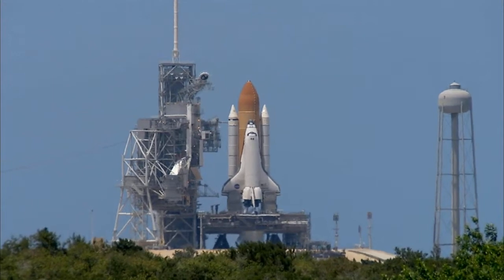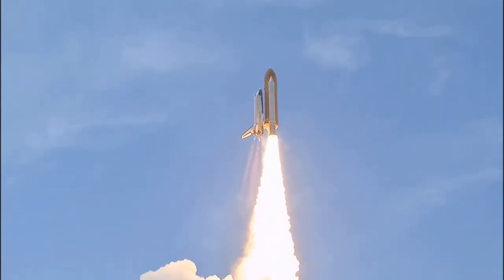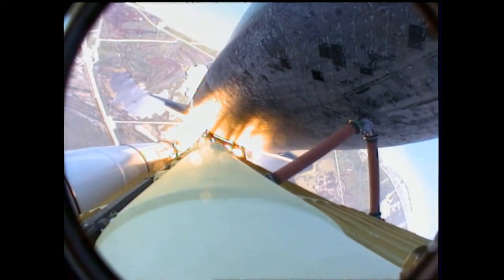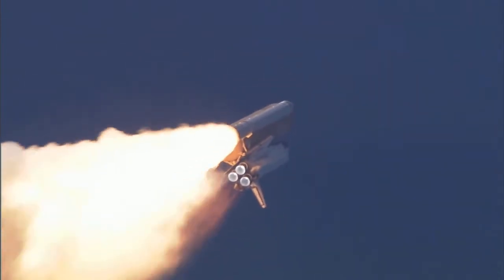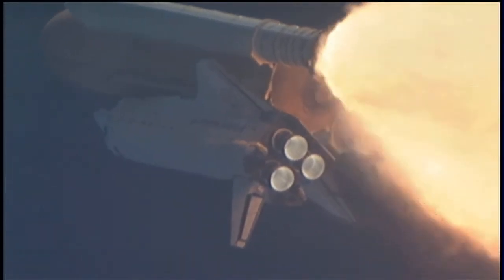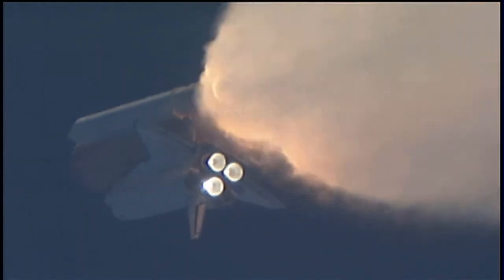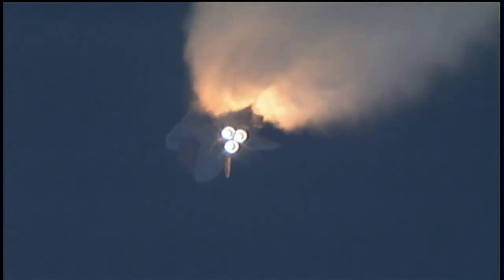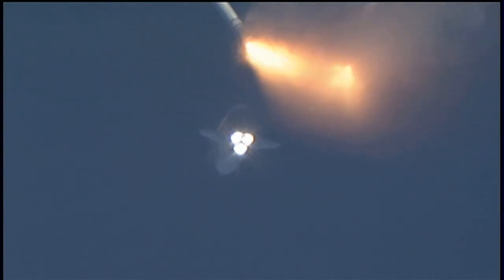Launch of Shuttle Atlantis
This video is NASA footage of the launch of a government vehicle, Space Transportation System № 132. As a government entity, NASA does not license the use of NASA materials or sign licensing agreements. The agency generally has no objection to the reproduction and use of video transmissions and recordings, subject to the following condition: NASA audiovisual material must include visible NASA identifiers (e.g., the name of the vehicle and the NASA Insignia or Logotype in photographs or film footage of Space Shuttle vehicles).

Use of such materials is generally non-objectionable, provided the NASA identifiers appear in their factual context.